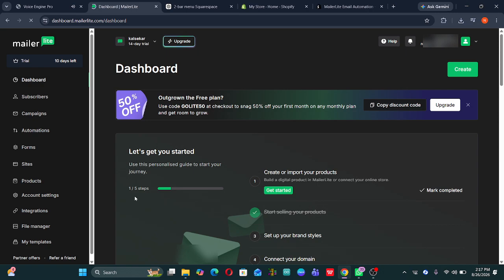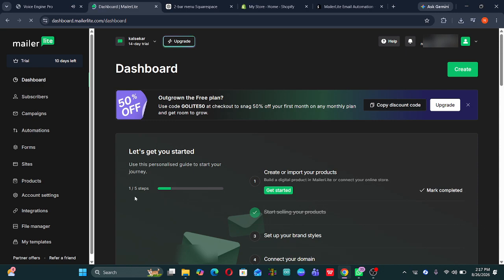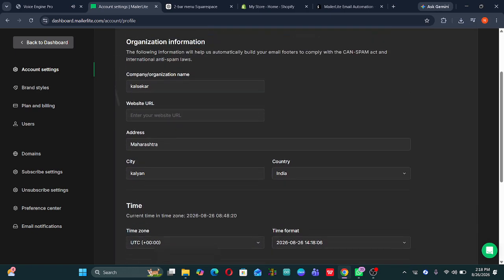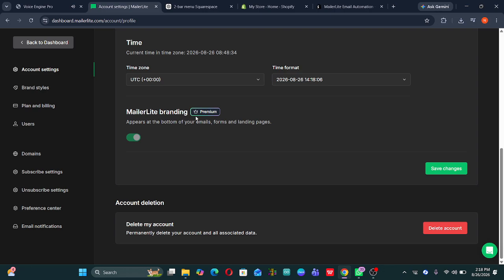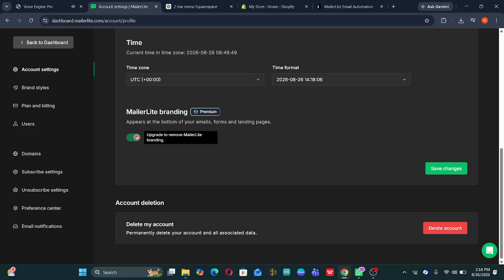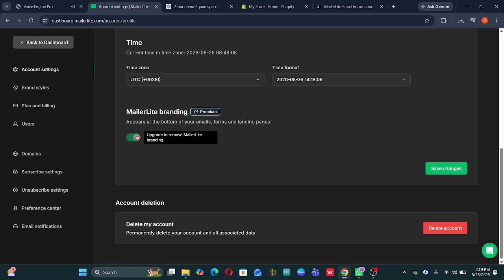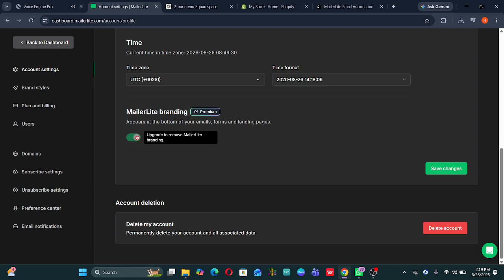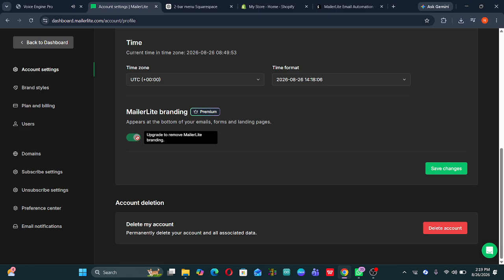How to Remove the MailerLite Logo (Step By Step) (2026 Guide)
This tutorial is designed for those using MailerLite who want to remove the MailerLite logo from their emails or landing pages. You'll start by navigating to the account settings, then adjust your branding preferences, and finally customize the footer to eliminate the logo. After following these steps, you can present a more personalized brand experience in your communications.